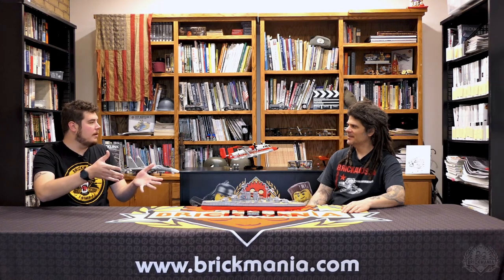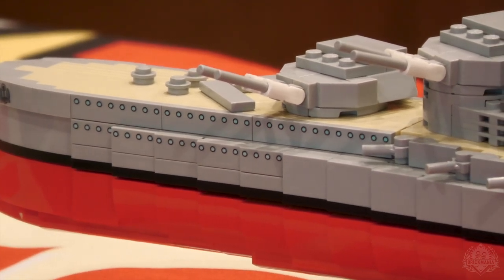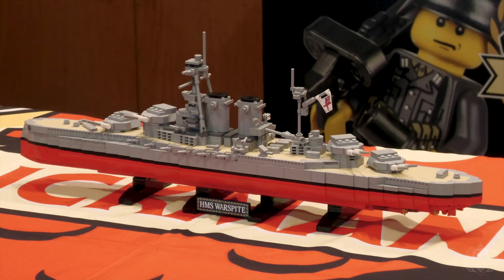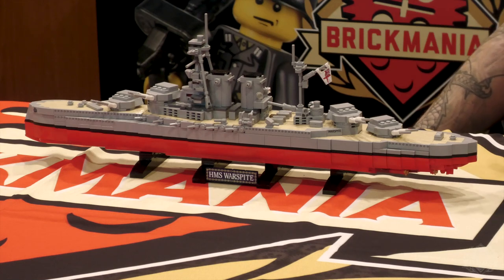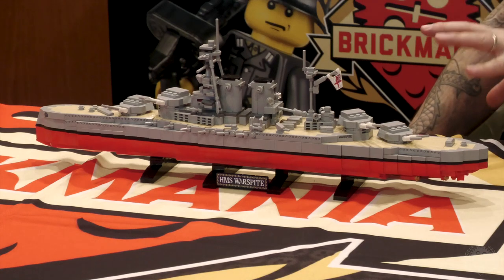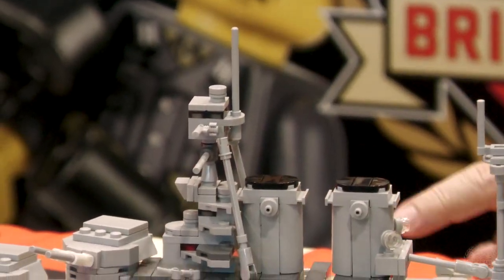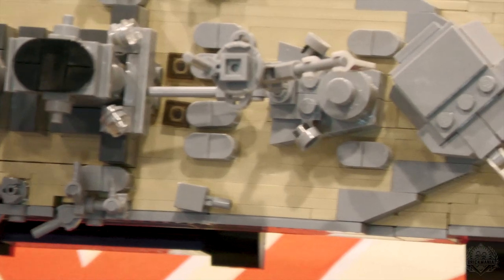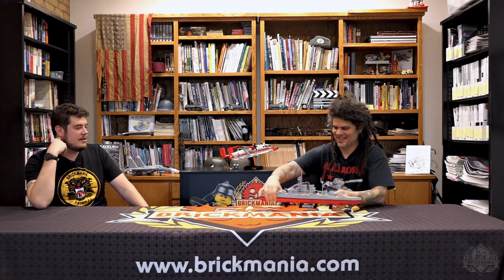HMS Warspite - Super Dreadnought Battleship - Custom Lego - In The Designer’s Studio